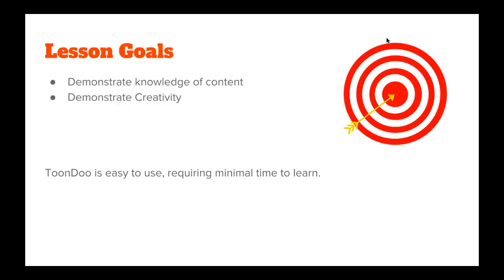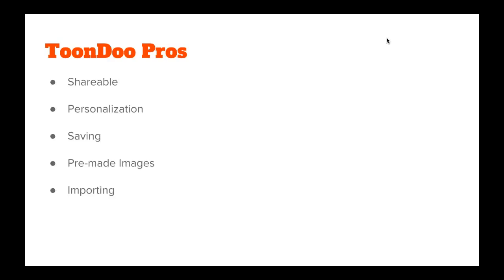ToonDoo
How-To for Educators from ToonDoo.com